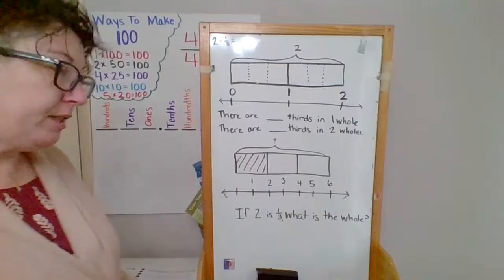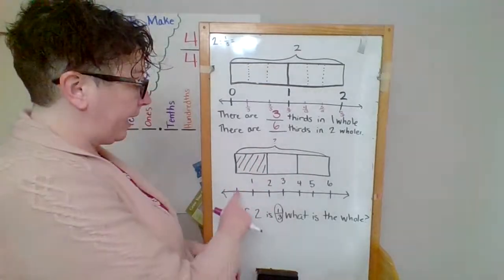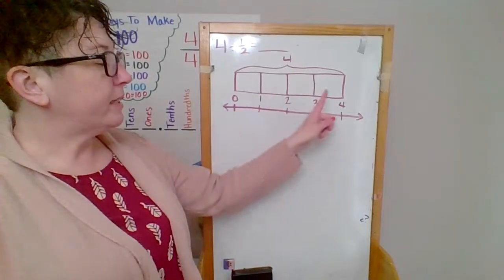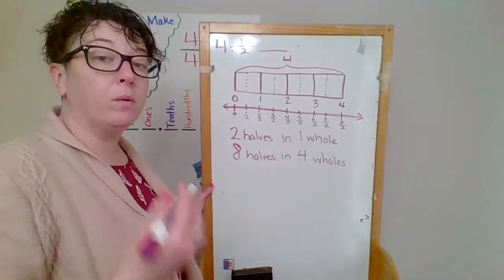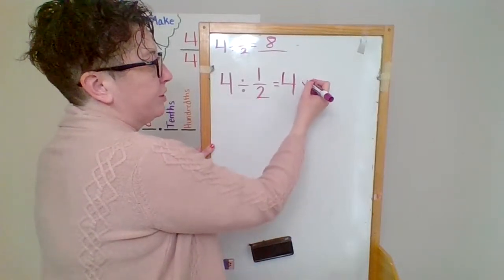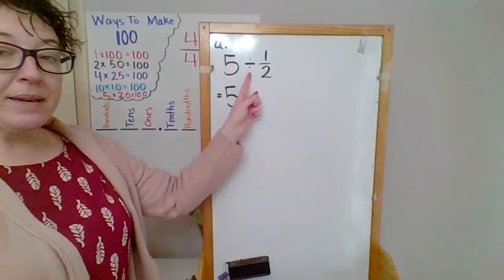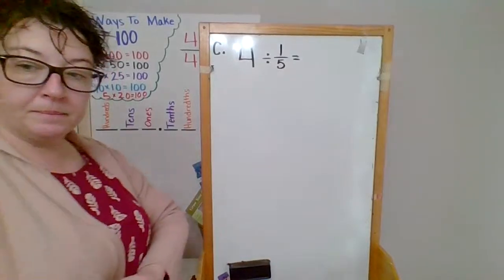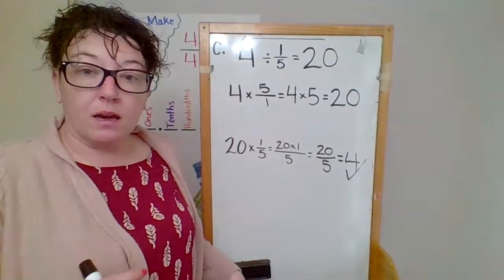Lesson 25 - Grade 5 Module 4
Divide a whole number by a fraction.